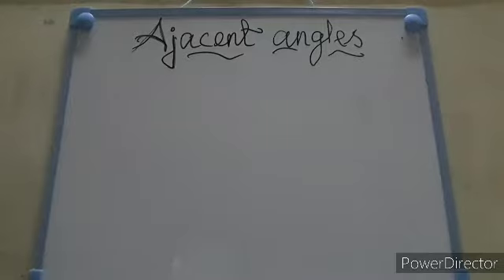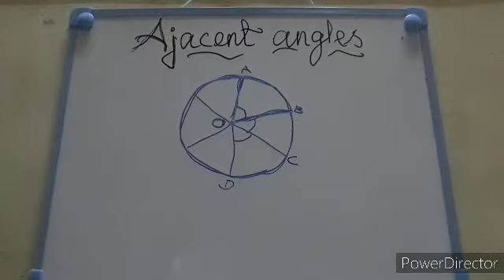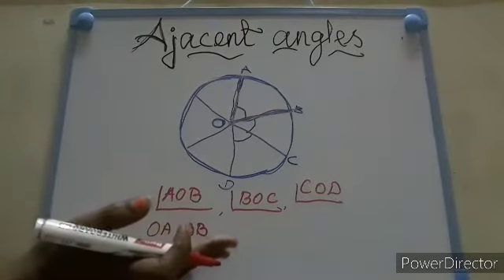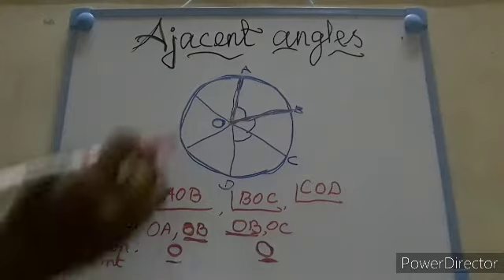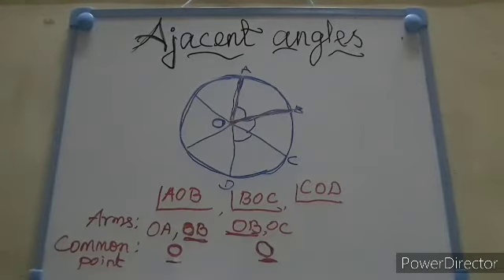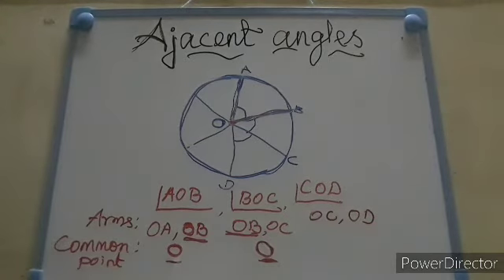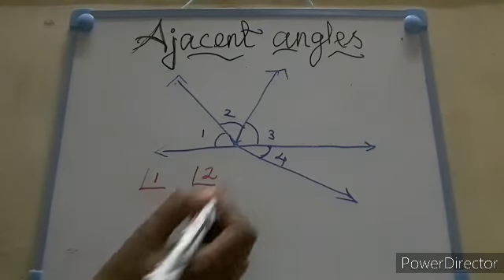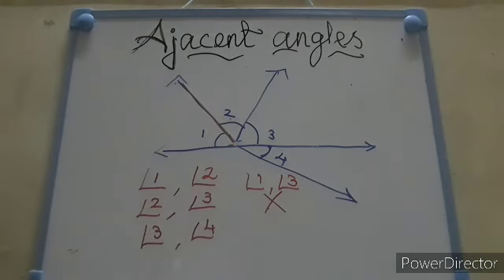Geometry | Angles | Adjacent angles | PM Subha Devi